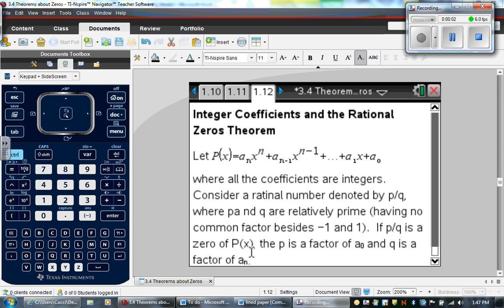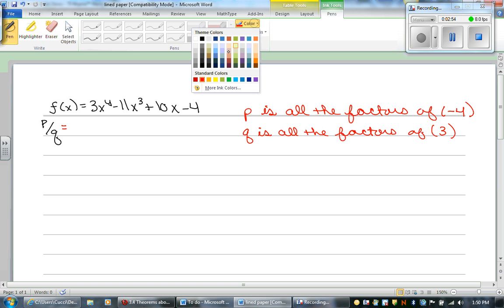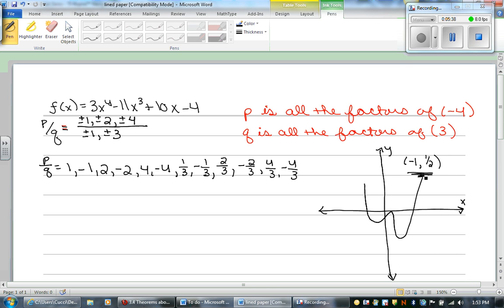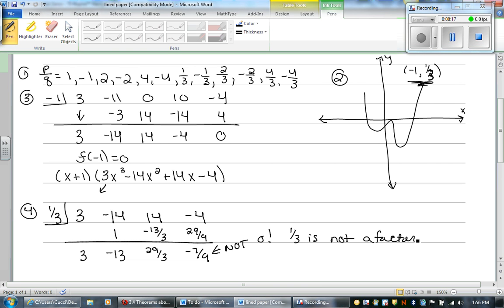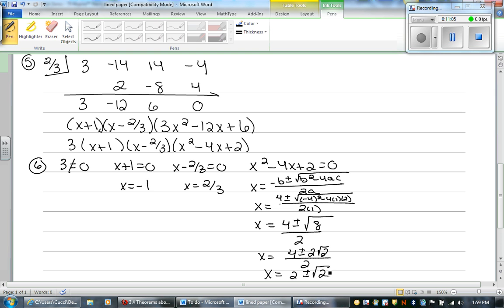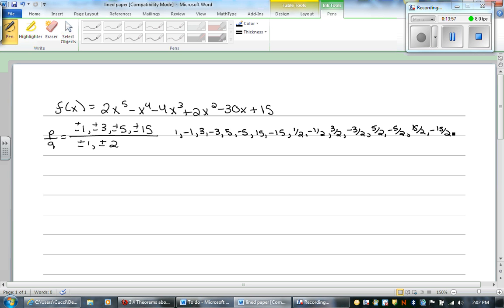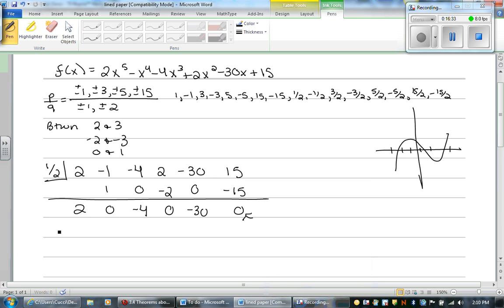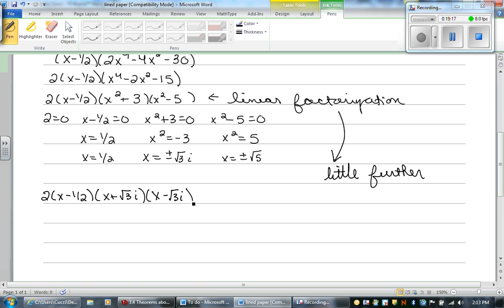3 4b Rational Zero Theorem